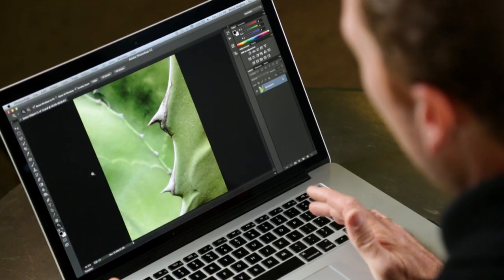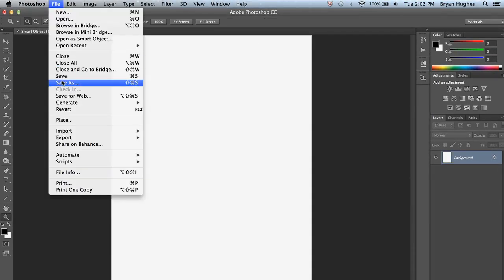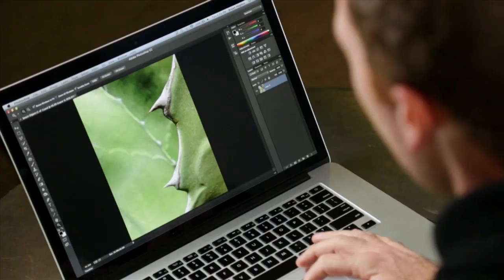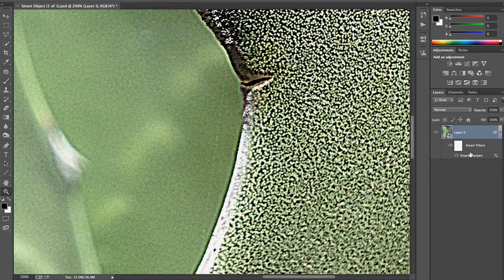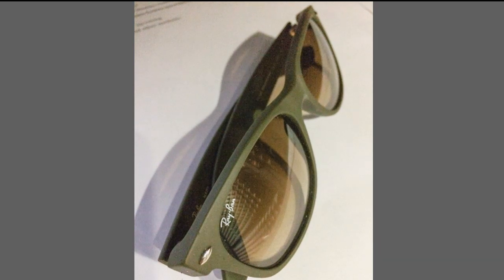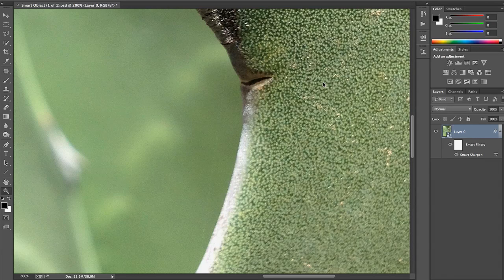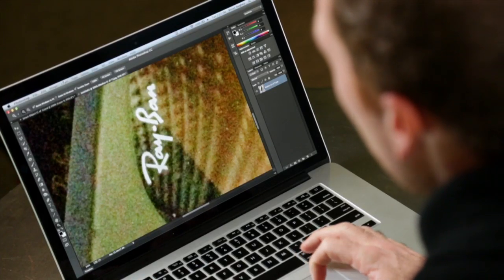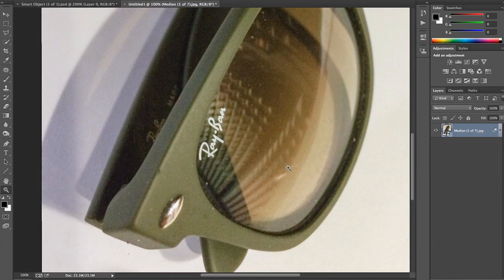Photoshop Playbook: Intro to Non-Destructive Techniques Using Smart Objects | Adobe Photoshop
Photoshop Principal Product Manager Bryan O'Neil Hughes explains how to use smart objects and smart filters in this episode of Photoshop Playbook.